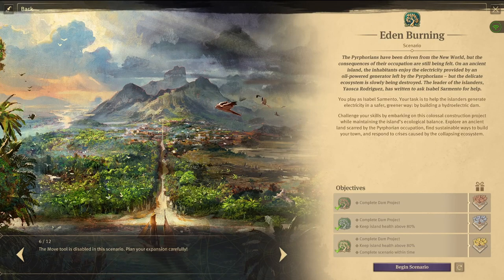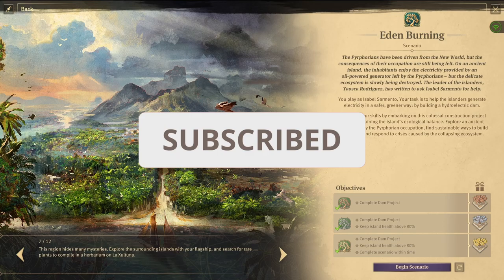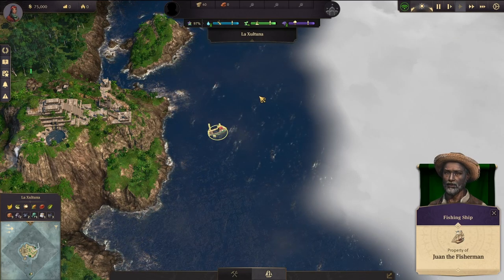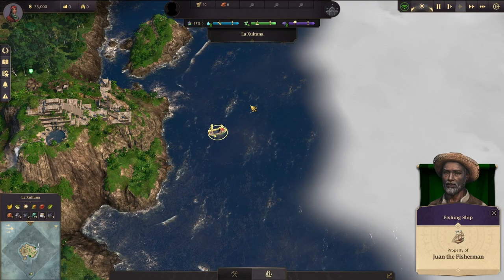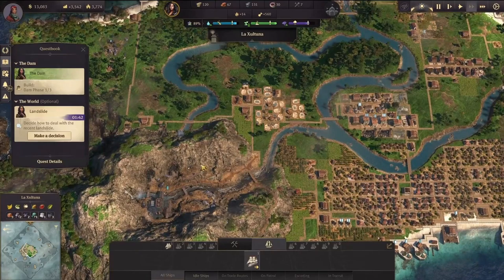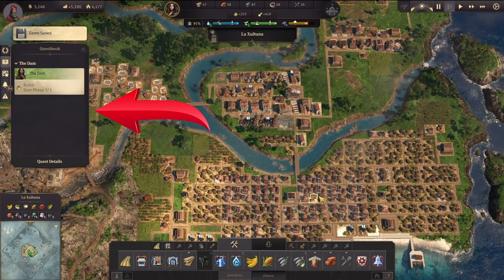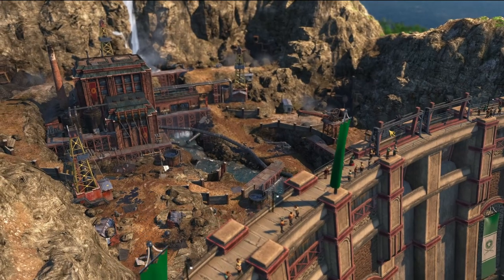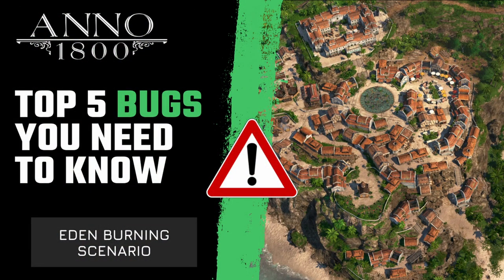TOP 5 BUGS TO KNOW - Eden Burning Scenario - Anno 1800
5 bugs you need to know in the new Eden burning scenario in Anno 1800

Season 4 has been announced for 2022 so it’s never too late to start playing this amazing game!